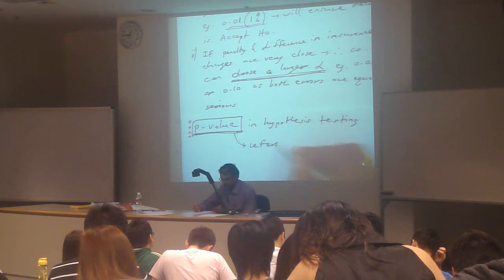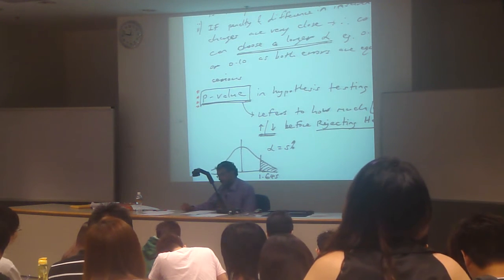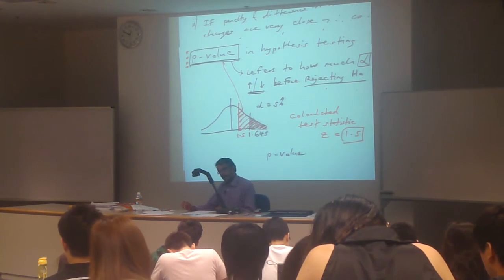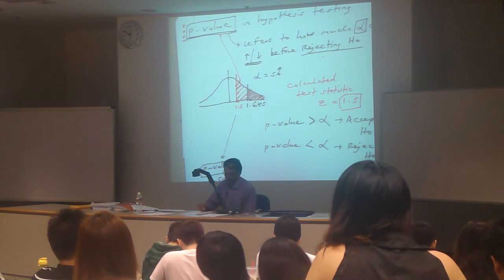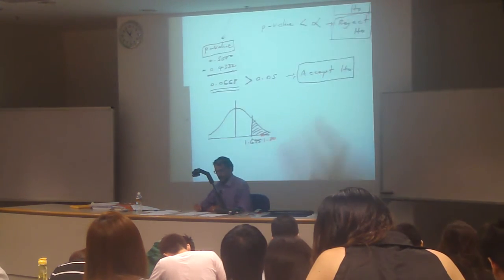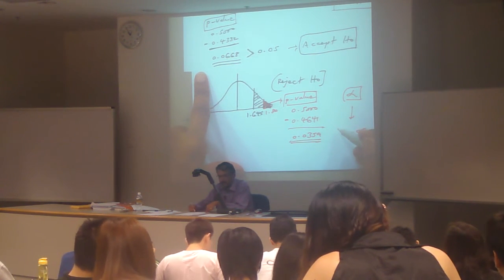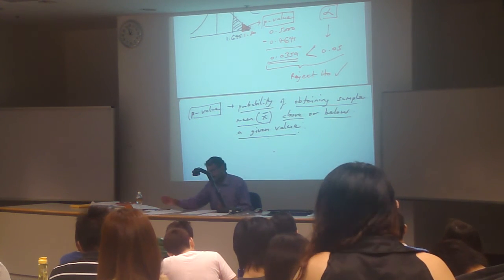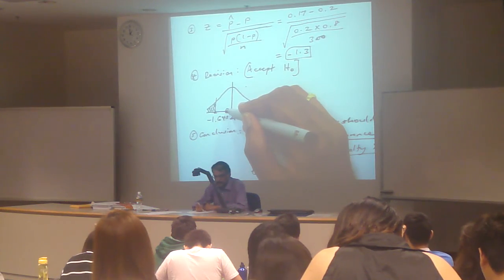Statistics Part 1/3 17.03.2011